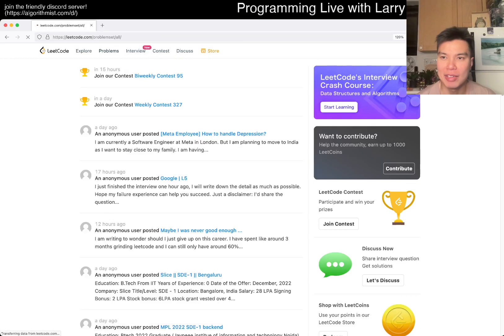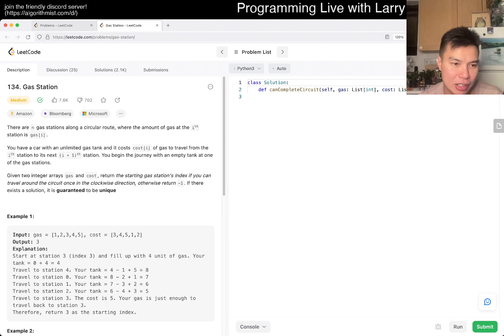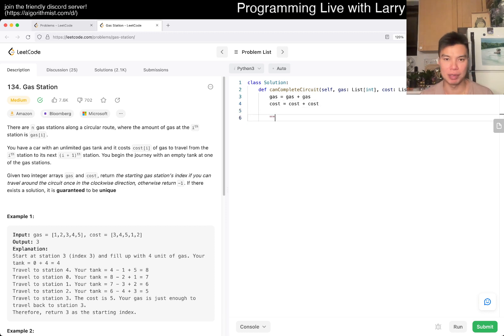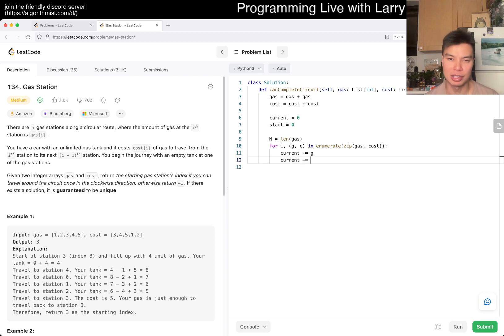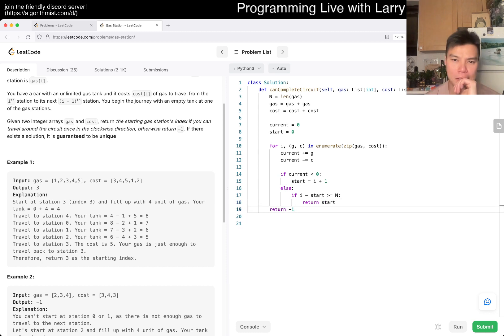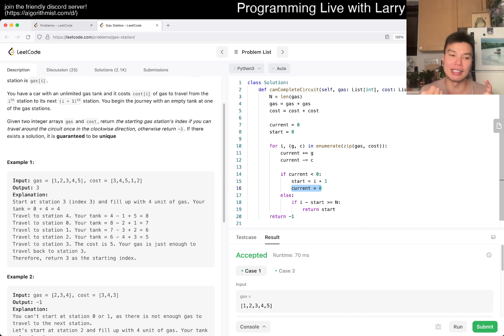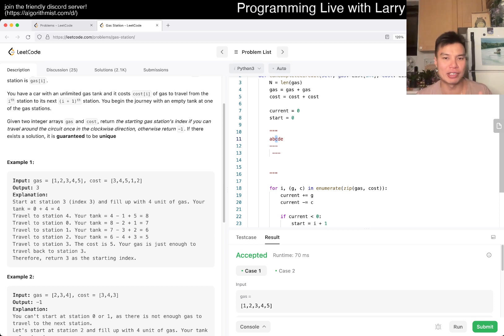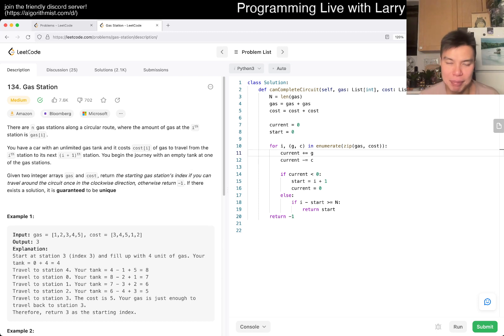Daily Leetcode #1012: Jan 07, 2023 - 134. Gas Station